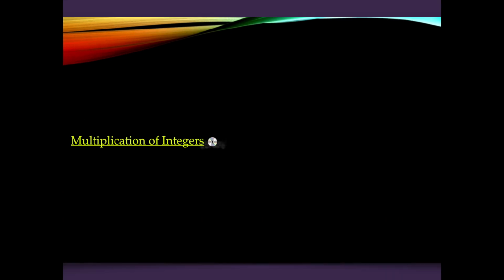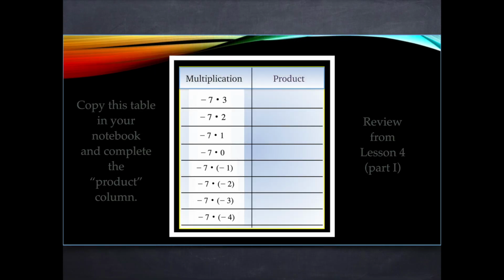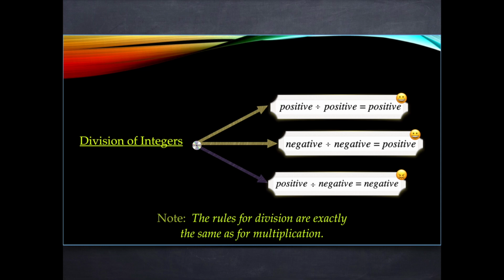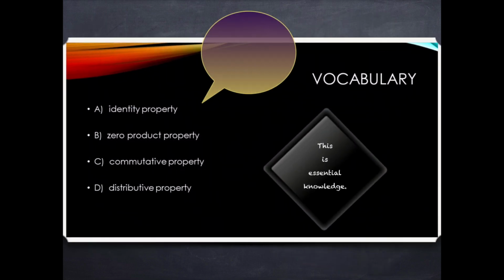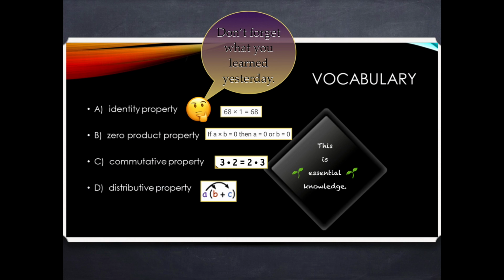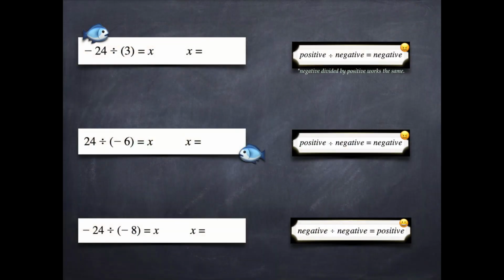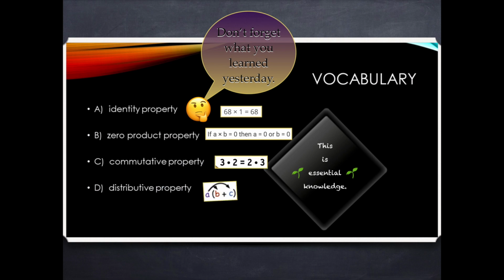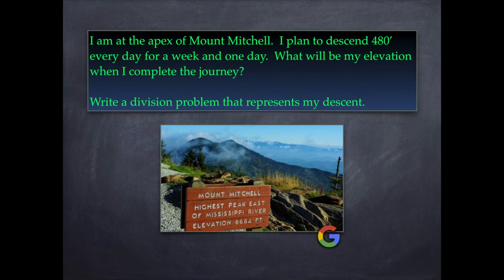Lesson 4 7.NS.2a 7.NS.2b Multiply and Divide Positive and Negative Integers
This video is about learning and practicing exactly what is says in the title.  The rules are logical, and we simply need to memorize them and understand why.